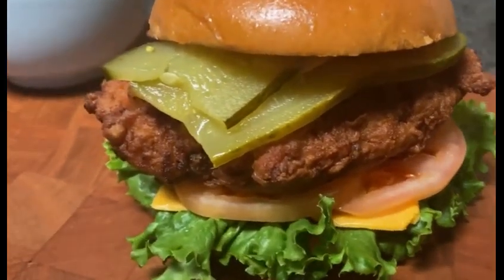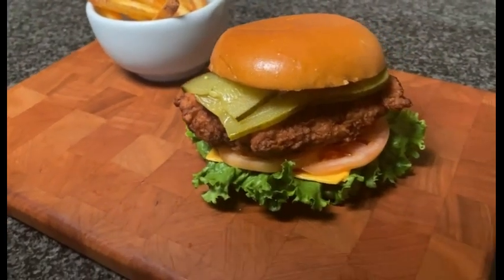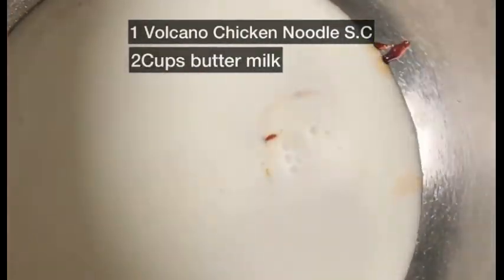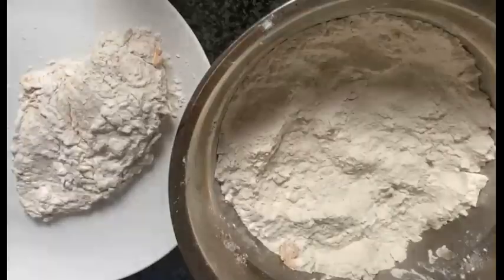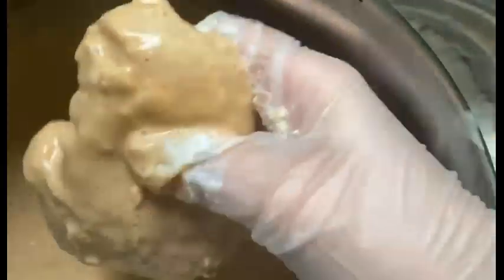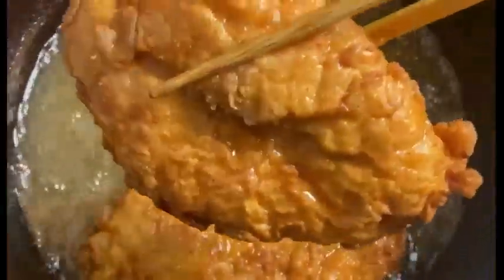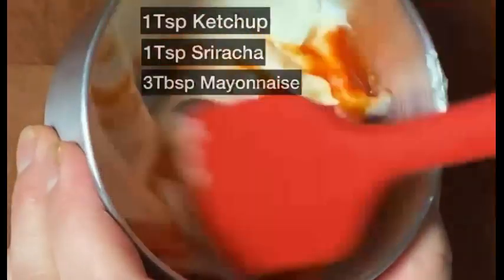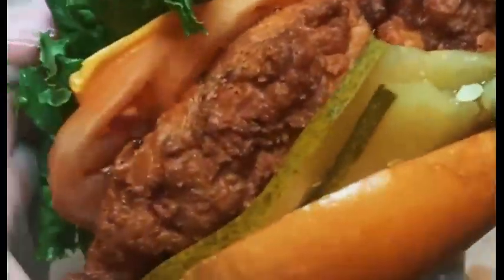Spicy Fried Chicken Burger with Volcano chicken noodle sauce" It's a FANTASTIC taste.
I am sorry for the owner of the chicken burger restaurant.
It's really delicious...you don’t need to buy it any more.
Please don’t hesitate to try to make the chicken burger.! :)
"No words needed."
The juicy meat and spicy sauce that enhances the richness of the flavor.
It's a fantastic taste.  @Yumsyums